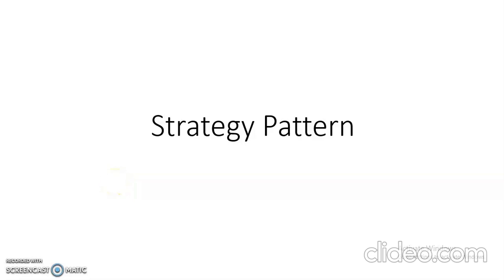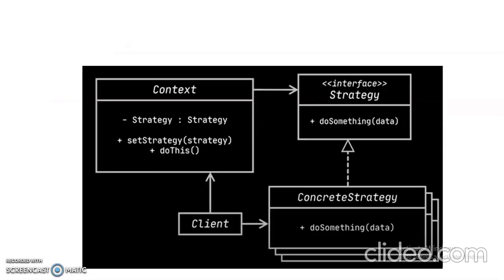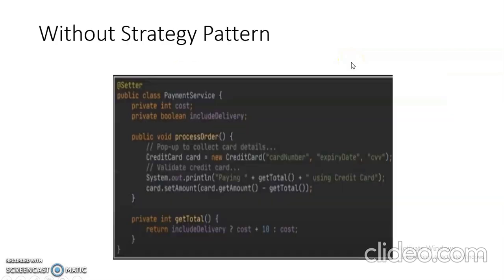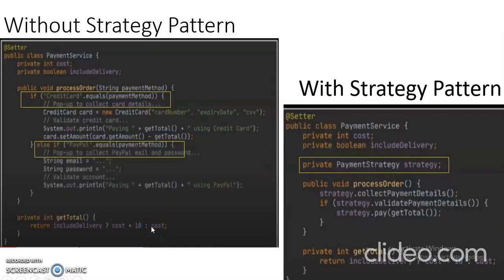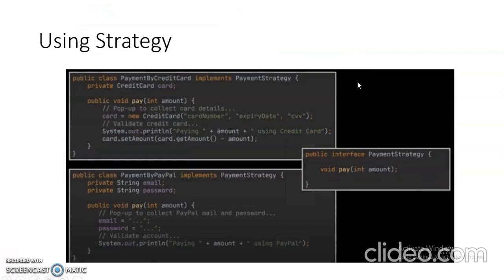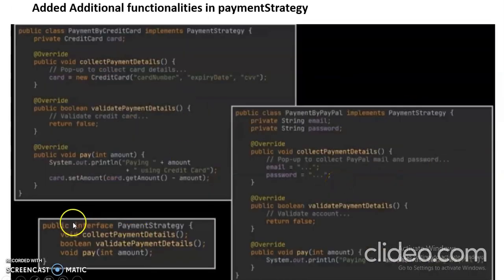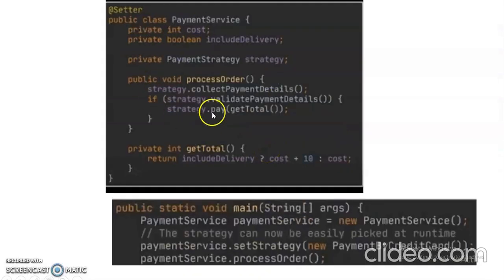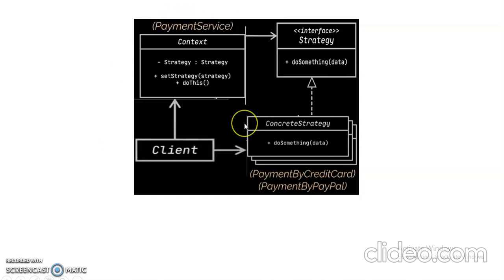Strategy Pattern in Java - OOAD